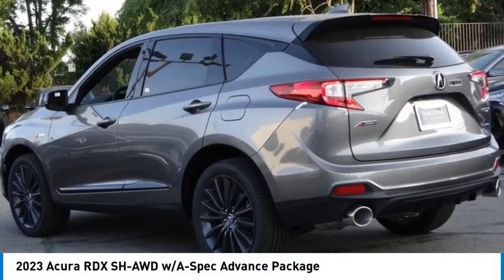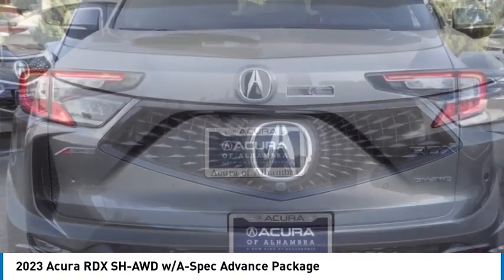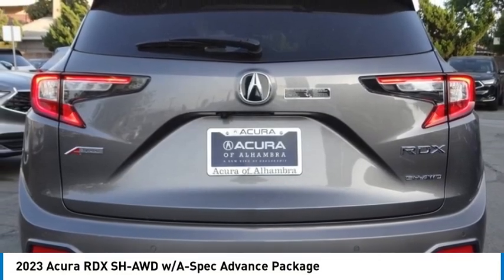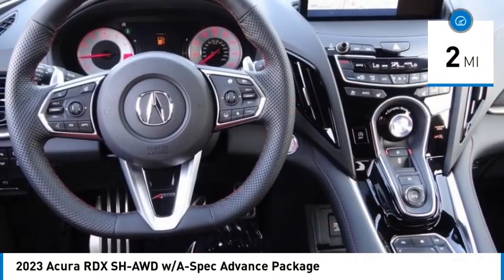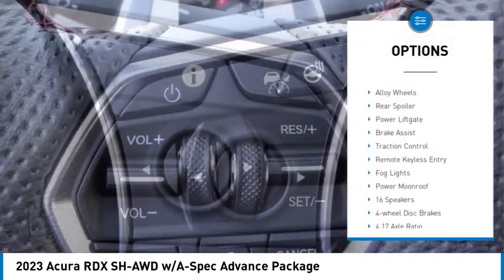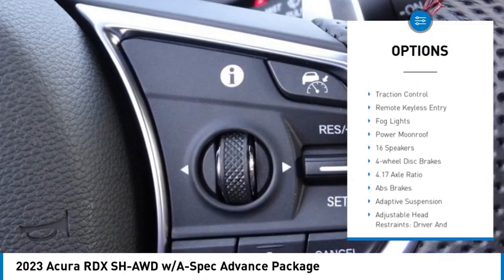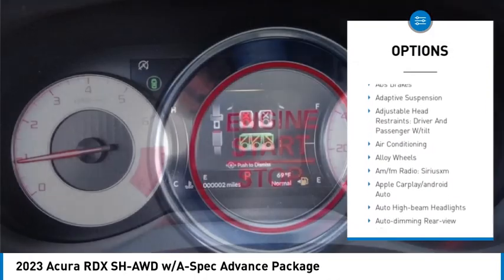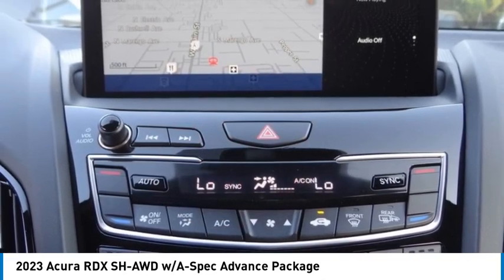2023 Acura RDX MONTEREY PARK ROSEMEAD EL MONTE MONTEBELLO LOS ANGELES A3768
2023 Acura RDX SH-AWD w/A-Spec Advance Package

1700 W. Main St.